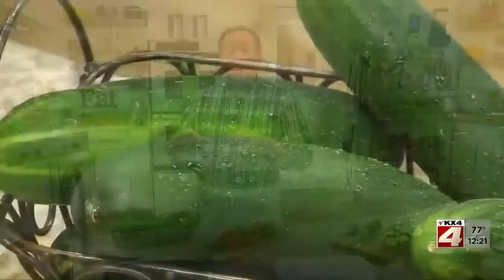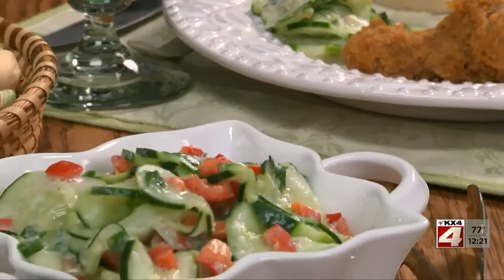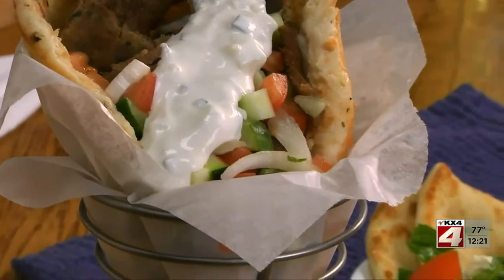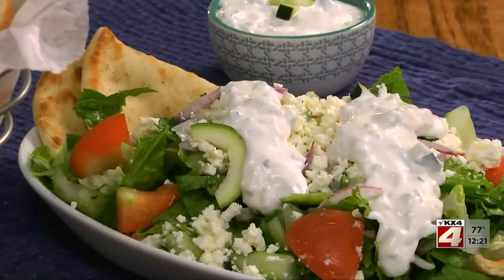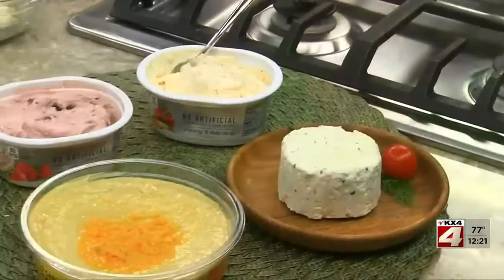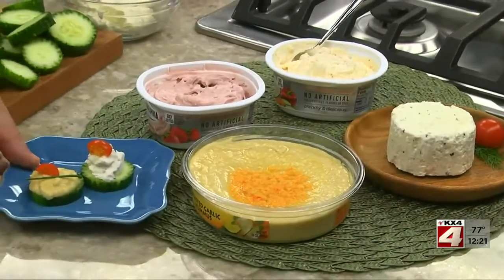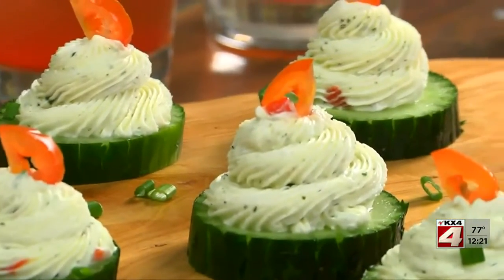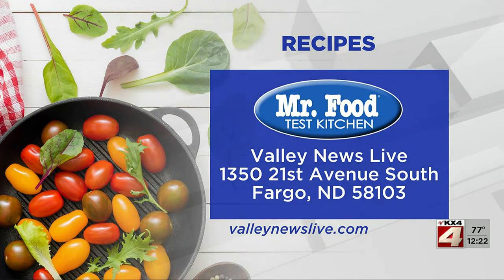Mr Food – Cucumber Ranch Bites July 13